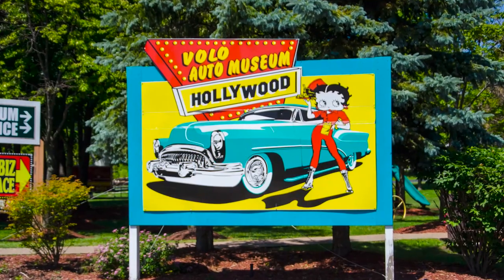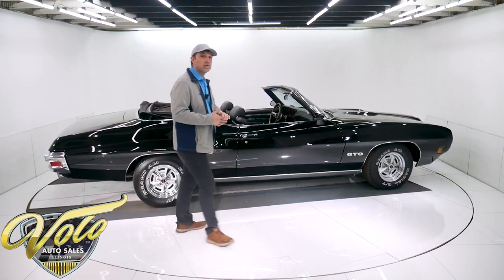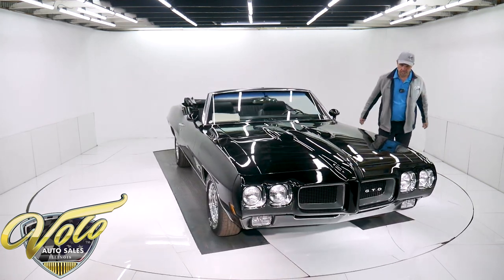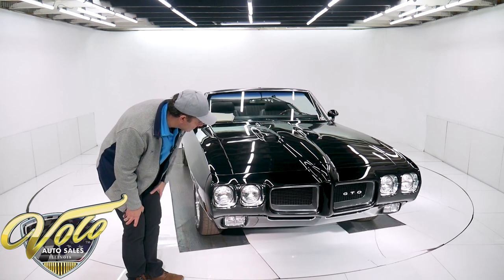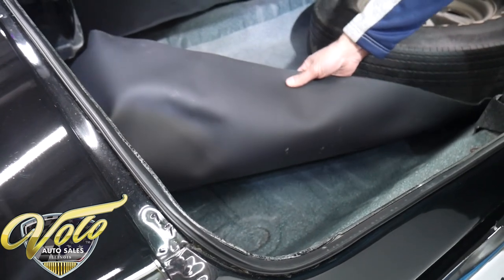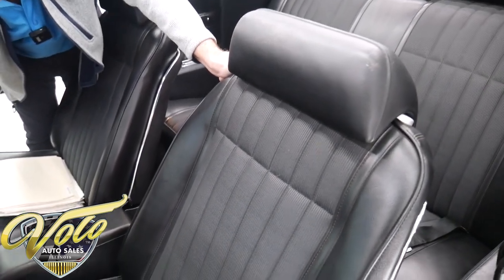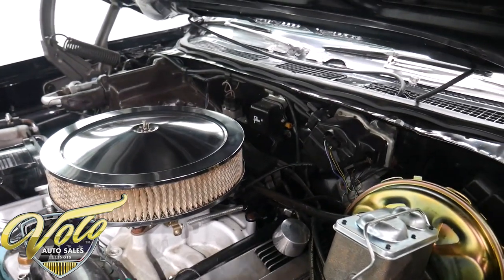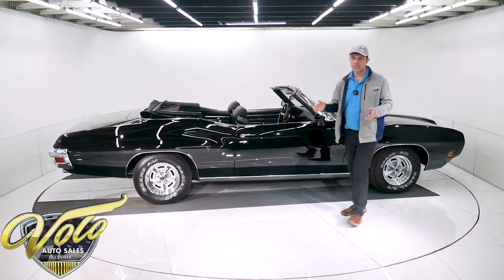1970 Pontiac GTO for sale at Volo Auto Museum (V20109)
Pontiac Historical documented GTO convertible born triple black with air conditioning! It had a body off frame restoration. The restoration was finished in 1990 at a professional shop. The folder of receipts and photos really shows they went through the entire car. It was obviously done right and well cared for since.

EXTERIOR: The body is excellent. You know it was done right for a black car to look this good over 20 years later. NOS front fenders, full quarter panels, no rust or damage. They made the gaps and body lines precise. It's straight down each side. The rubber bumper is in excellent shape and fits great. The paint is still like a mirror. Yes there are a few insignificant nicks or flaws. Rear bumper was rechromed. The grills, bezels and trim is very good. Upgraded 15 inch chrome rally ll wheels with reproduction lug nuts and center caps. Windshield was replaced. Black convertible power top was replaced, has glass window. The weatherstrips were all replaced. It has sport mirrors.

INTERIOR: Overall restored very well. Door panels were replaced, seats reupholstered and carpet replaced. The dash area is great. No cracks in the dash pad, nice instrument panel. It has factory gauge cluster and clock. There is an Alpine stereo with equalizer in the glove box. Deluxe wheel, console and seat belts are all good. Interior lights work.

ENGINE COMPARTMENT: The 400 motor was rebuilt, balanced and bored. It has 10:1 forged pistons, reconditioned rods, reground crank, Edelbrock cam, rebuilt heads. On top is an Edelbrock intake, Holley dual feed carb with electric choke, HEI ignition system and a set of finned valve covers. It also has a set of headers. Features include power steering, power brakes and air conditioning. It's updated with R134 freon. Many components were replaced- wiper motor, alternator, cadmium plated booster, master cylinder etc. Overall clean and proper.

TRUNK COMPARTMENT: Trunk floor was replaced and you can't tell. It is all clean metal with a spatter paint finish. Under the trunk lid and the jamb are gloss black. The well liner, mat and weatherstrip were replaced. It has a rally ll spare, no jack.

UNDERSIDE: At the time of restoration the body was off the frame and everything under the car was restored. The entire steering and suspension was gone through. It has the F-41 suspension which includes front and rear sway bars and boxed control arms in back. The brakes were rebuilt, it has disc in front. The e-brake assembly is hooked up. The exhaust system is stainless and has correct splitter tips. The fuel system was replaced. The motor has a chrome oil pan. The original Turbo 400 automatic was rebuilt.

This is a car with integrity. Not a perfect trailer queen but a very well restored car. It has proven itself holding up so well. Looks and functions great!